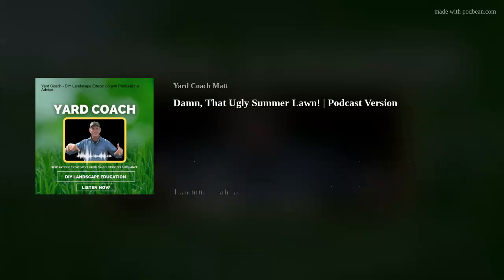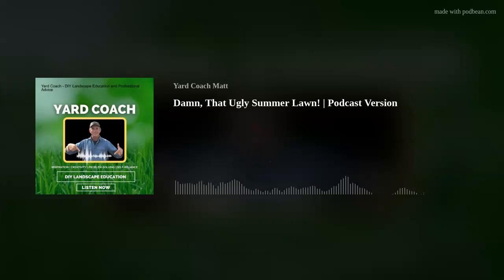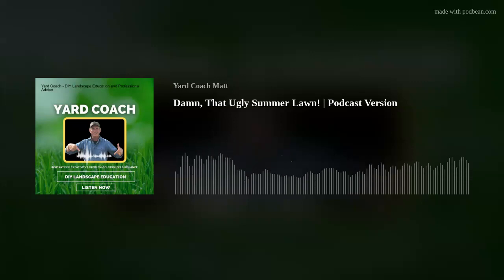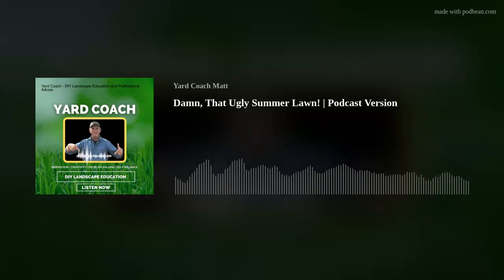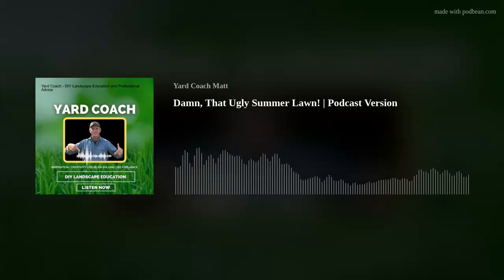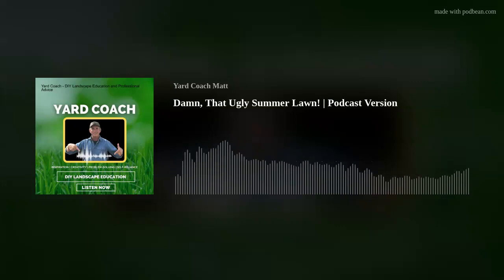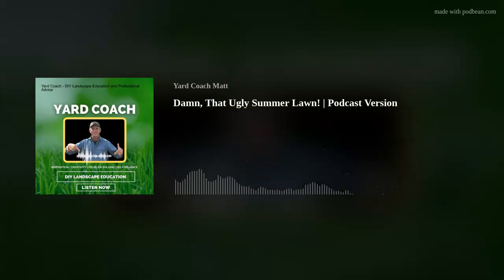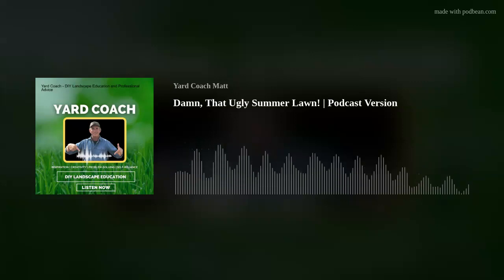D***, That Ugly Summer Lawn! | Podcast Version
Does your Lawn become "That Ugly Summer Lawn" - no matter how much you water? Find out what can cause your lawn to look tired, have brown spots and more. Coach shares some Diagnoses and Solutions to your Ugly Summer Lawn problem.

15-Step DIY Landscaping Project Checklist (Guide + Bonus Podcast)